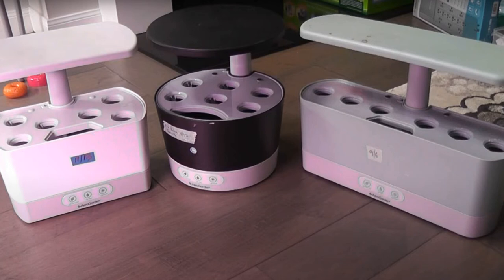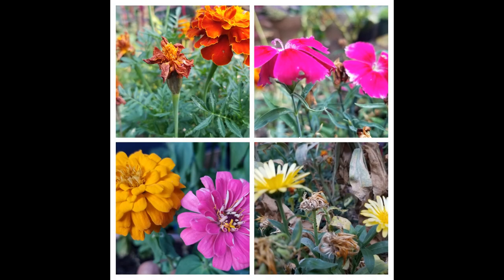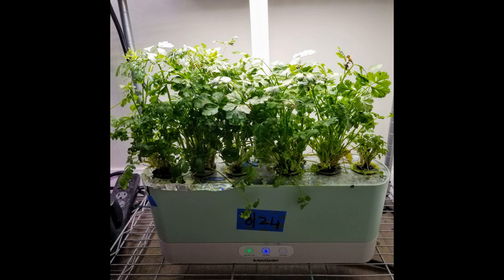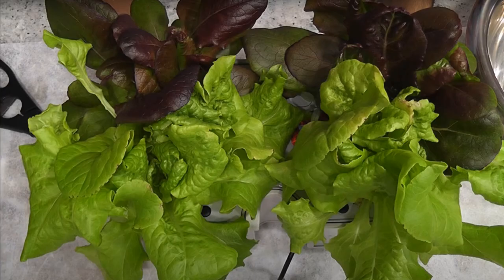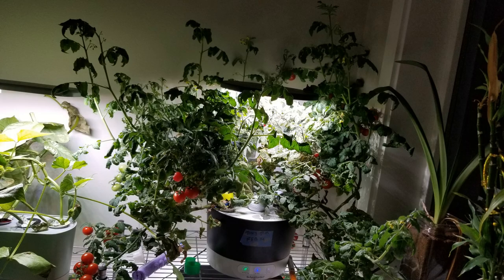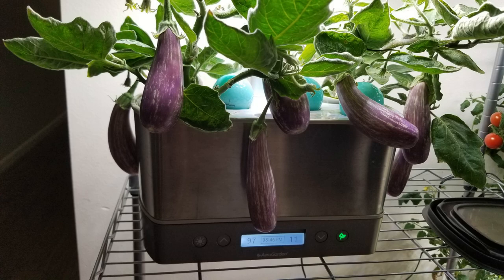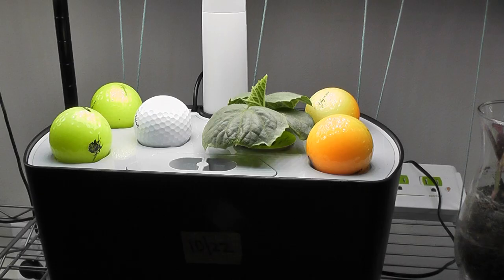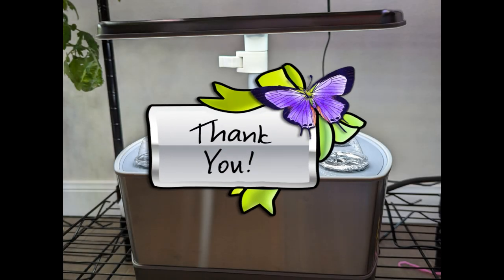Aerogarden Harvest - Best for newbies - A detailed and real review with 3 years of usage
and also earn cashback for purchases from Aerogaden.

Products:
Aerogarden Harvest